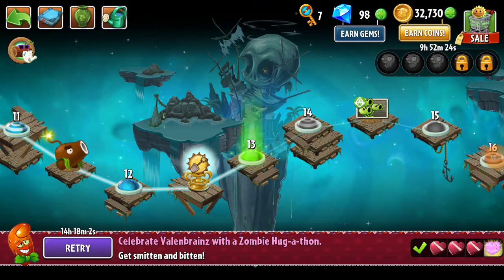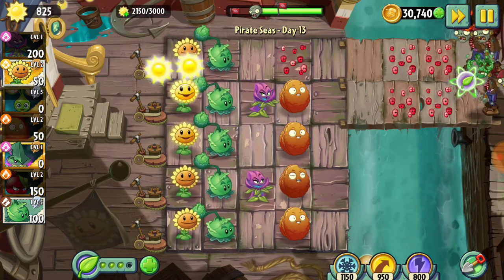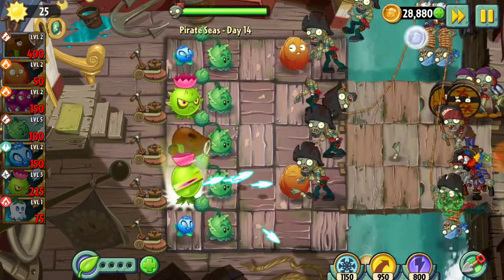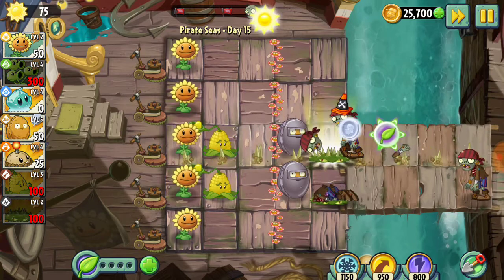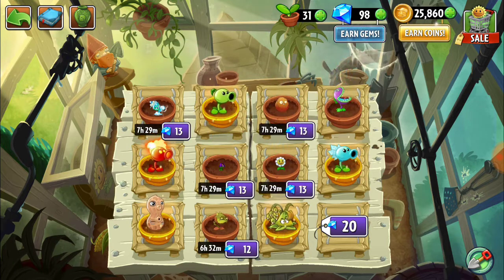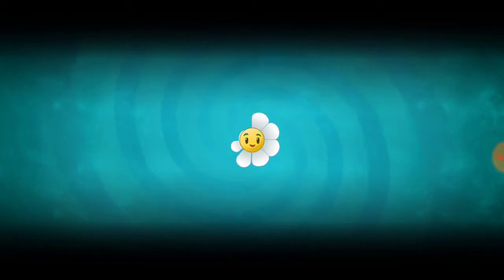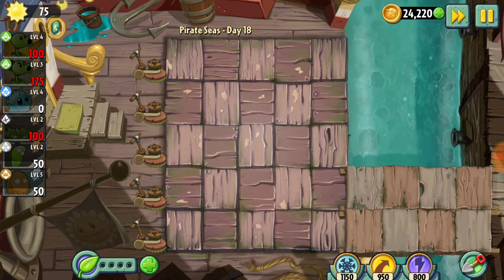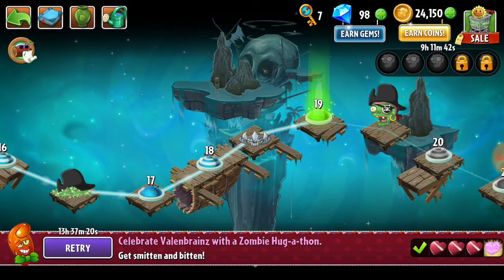Plants Vs. Zombies 2 ep 7: Up to the Challenge? (E)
It seems the game is beginning to escalate in difficulty... how many more challenges can we handle before we lose?